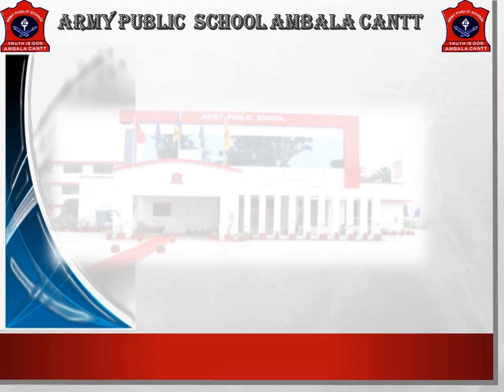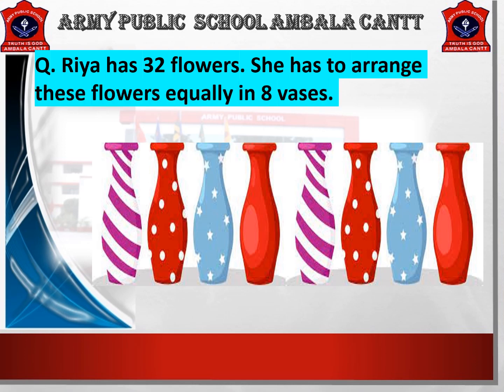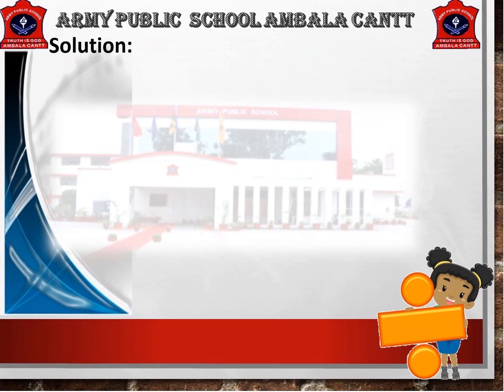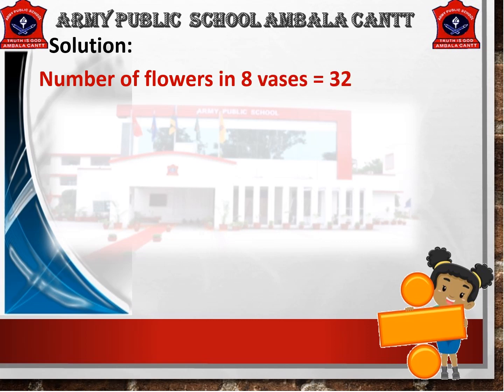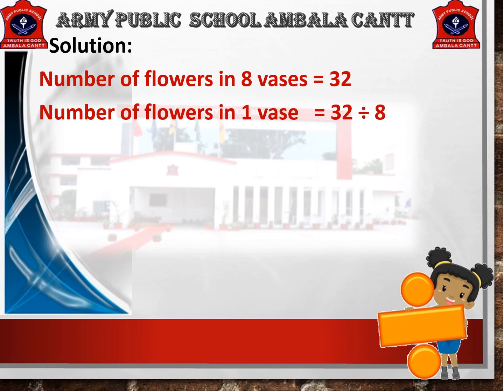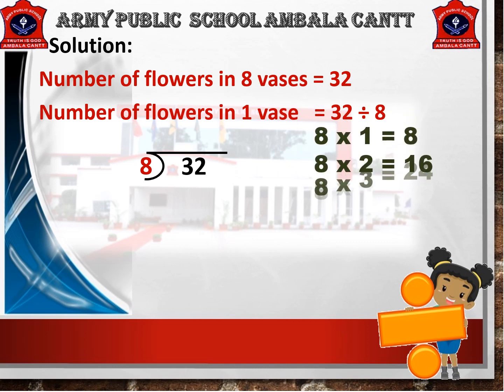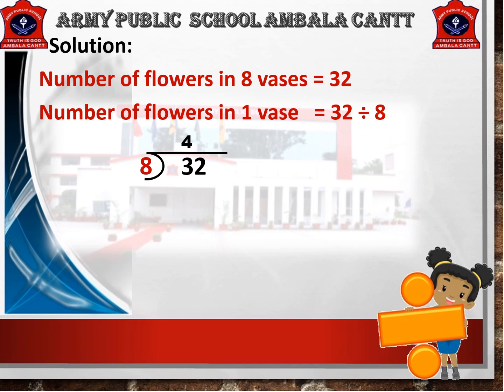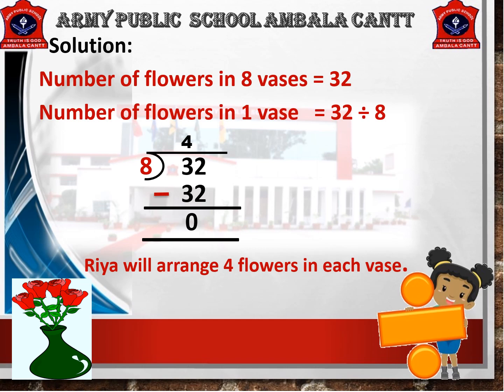CLASS II MATHS TOPIC:DIVISION(WORD PROBLEMS)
MADE BY : MRS.NANCY GARG